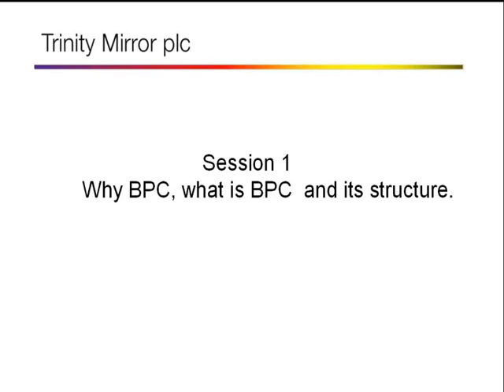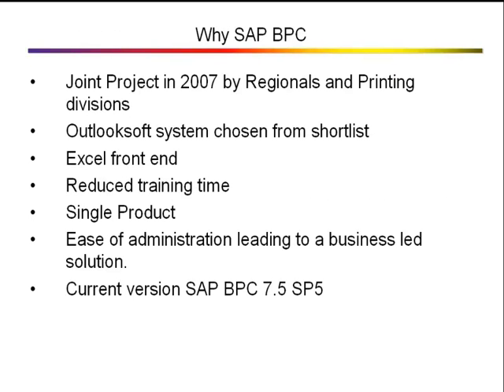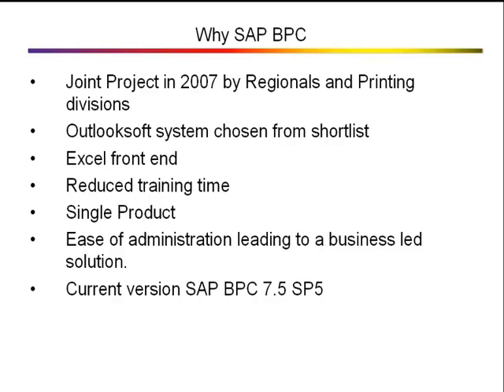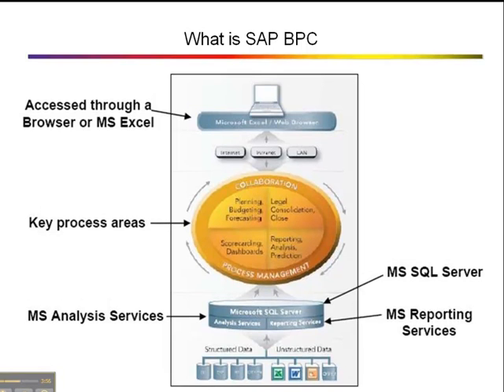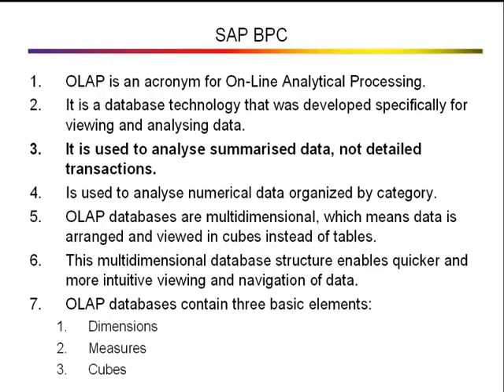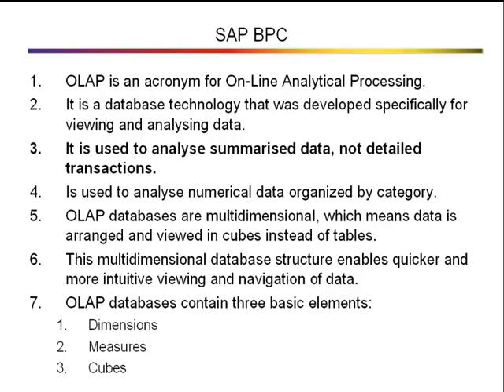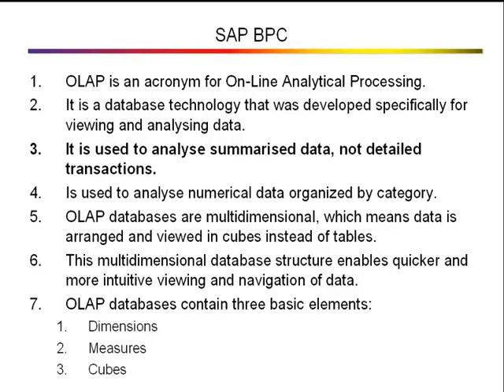SAP OLAP Part1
SAP OLAP Activity